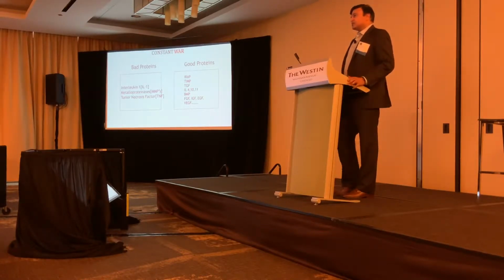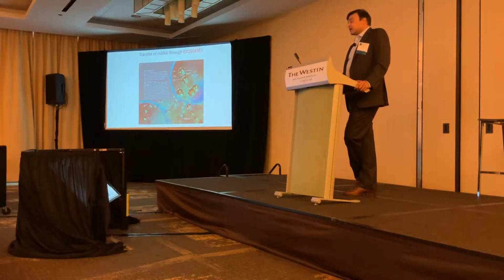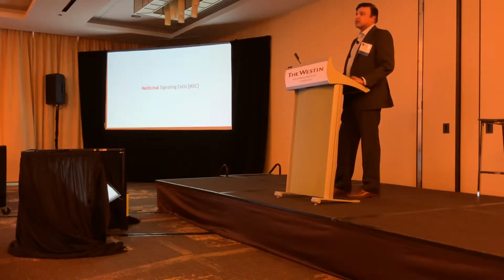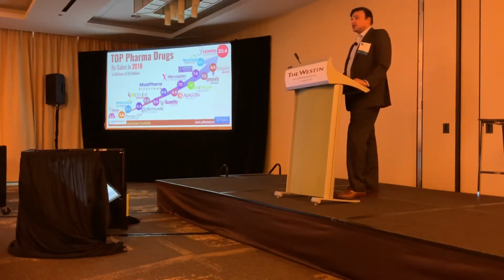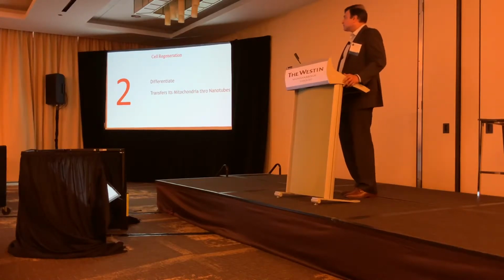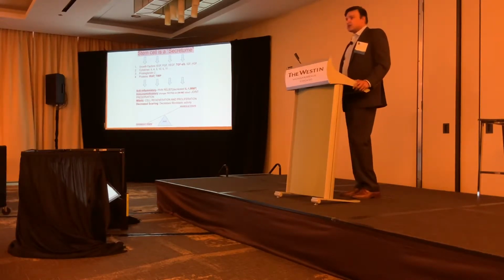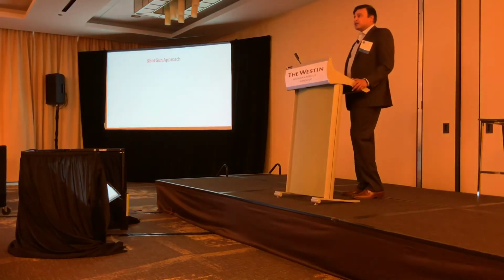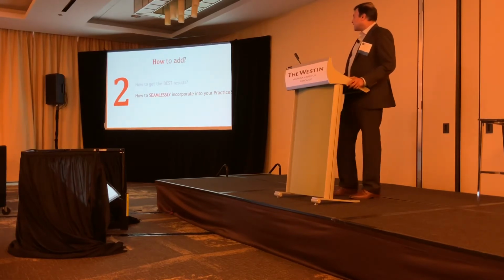Sairam Atluri, MD Adding Regenerative Medicine to your Practice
Dr.Atluri is founder/CEO of StemCures which uses the state of the art stem cell therapy treat back pain and joint pain in Cincinnati. Dr.Atluri talking to other pain physicians regarding setting up stem cell therapies in their practices to treat back pain and joint pain. He explains why stem cell therapy for back pain and joint pain is the latest innovation and how it is changing the lives of his patients. He talks about what are the best stem cells and how to get the best results.